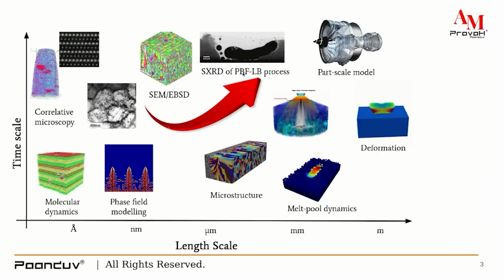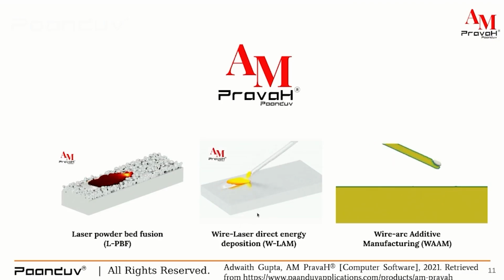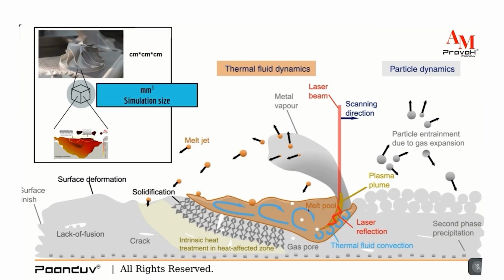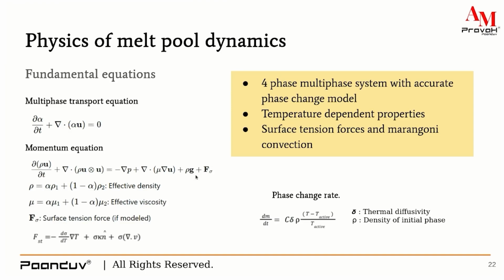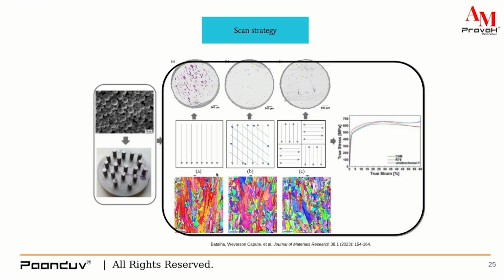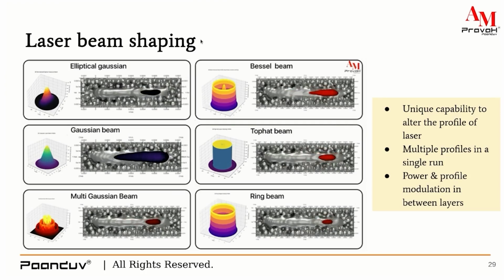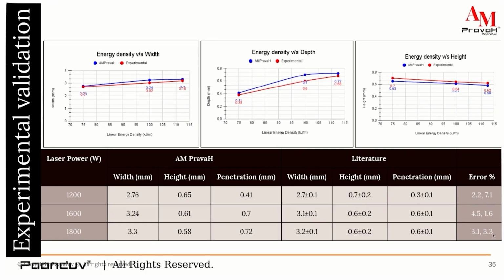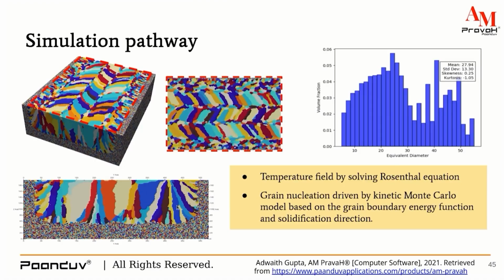Simulations in Additive Manufacturing | AM PravaH | Session 2